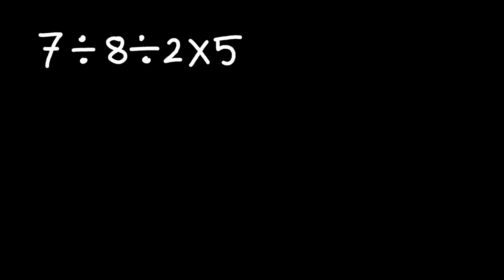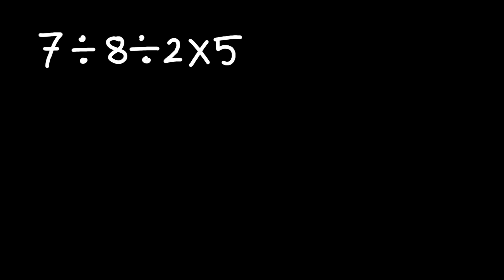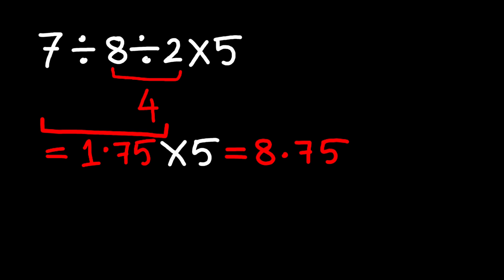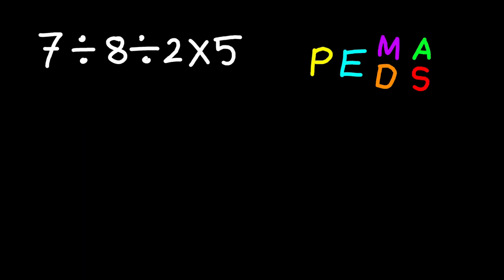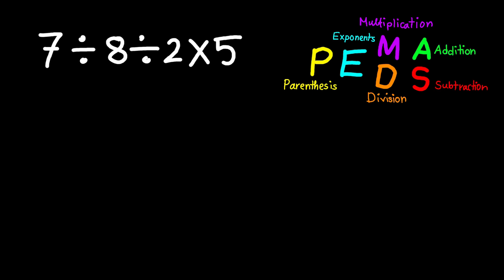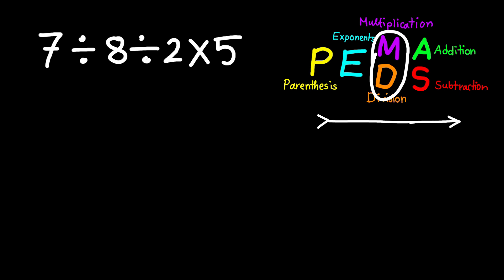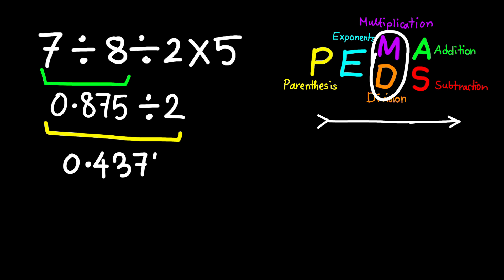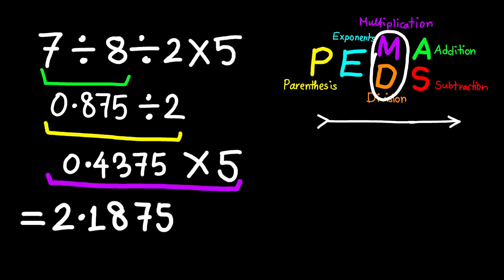This Math Puzzle Looks Easy… Until You Try It!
I'm Mostak, a GRADUATE in Mathematics with Physics and have a POSTGRADUATE degree in Applied Physics. I'm passionate about sharing my knowledge and creating engaging educational content for all of you.

Thank you for your support, and I hope you enjoy the video Do you get confused by expressions with multiple divisions and multiplications? In this video, we'll find the value of the expression 7 ÷ 8 ÷ 2 × 5 and show you a common mistake many people make. While it might be tempting to solve this problem out of order, the correct answer depends on one simple rule.

We'll break down the order of operations (PEMDAS) and highlight the critical left-to-right rule that applies to multiplication and division. You'll see exactly how applying this rule leads to the correct answer, which is not what you might expect at first glance.

By the end of this short tutorial, you'll be confident in tackling similar problems and understanding why the sequence of operations is so important.